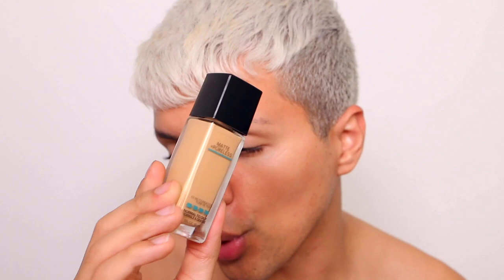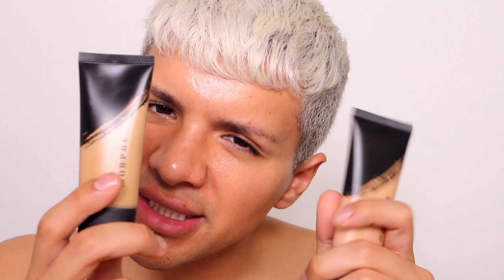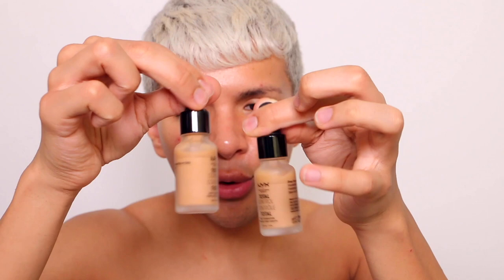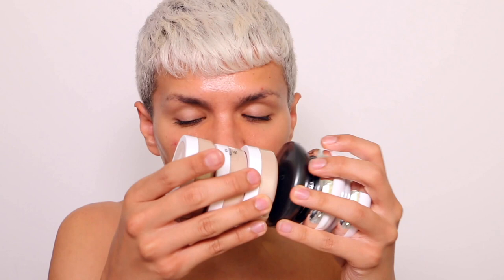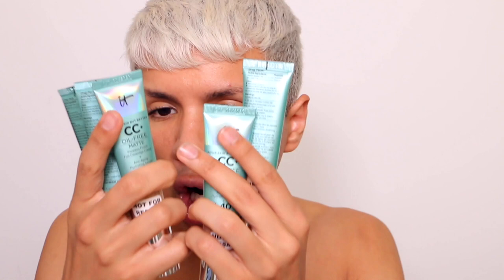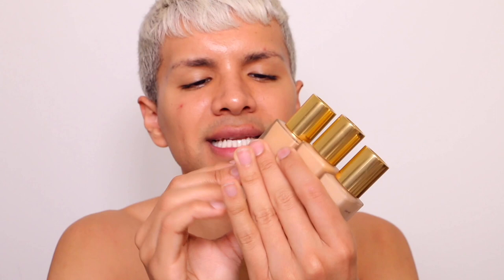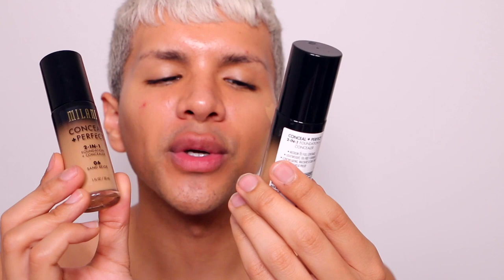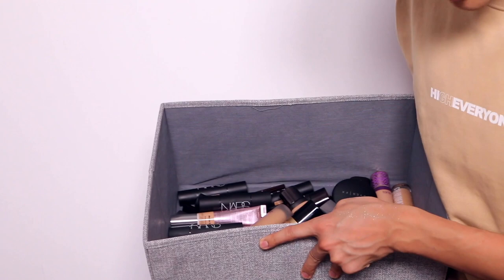TESTING ALL THE FOUNDATIONS IN THE WORLD | Gabriel Zamora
Hiiiiiiiii Everyone!

Ok so im not testing all the foundations in the world and my collection isnt $10k. come on clickbait! This video IS all about my foundation collection. As a beauty guru I get makeup sent to me from brands so I can’t test them out and if I like them hopefully let y’all know. Some of the foundations I have received for free but I also love buying makeup so I can always remember what was sent or what I bought. BUT this video is not sponsored and everything I say in this video is my opinion even if its not a favorable one. AND remember that what works for me might not work for you and what I dislike might be a product you like so keep that in mind. I love makeup talk and I hope you do too. If you want this decluttering to be series on my channel let me know 💋

LOVE YOU,
MEAN IT,
Gabriel 🖤

Come say Hi Everyone!!!

S N A P C H A T  👻   gabrielzamora

bye everyone! 😁

PS. Comment 🧡 so I know you’re a real one and you read the whole description 😘